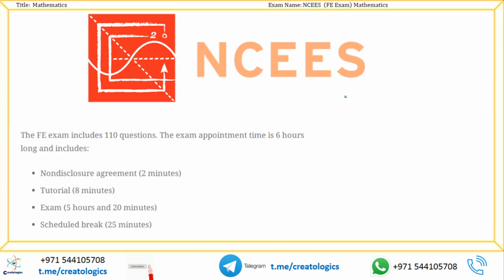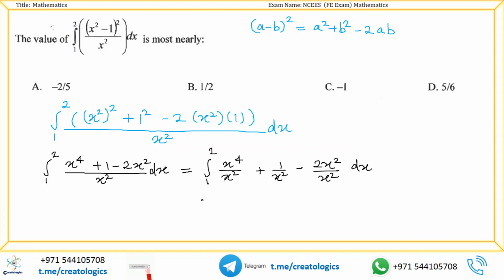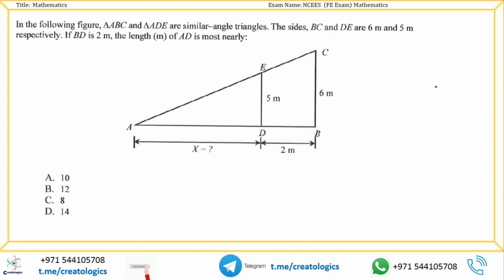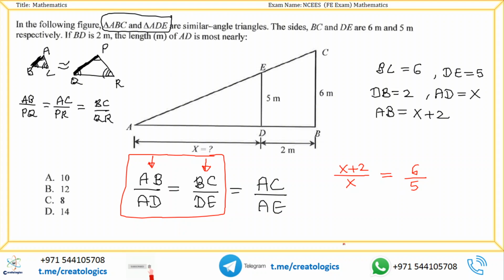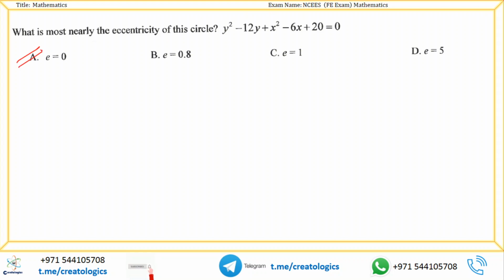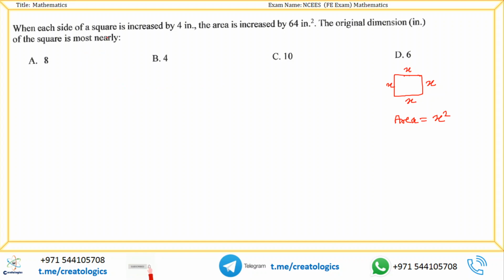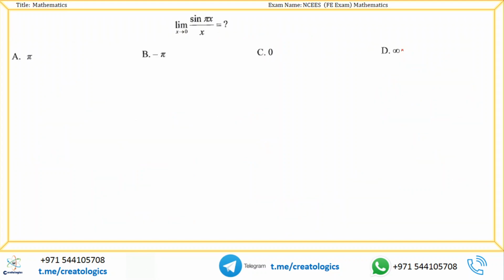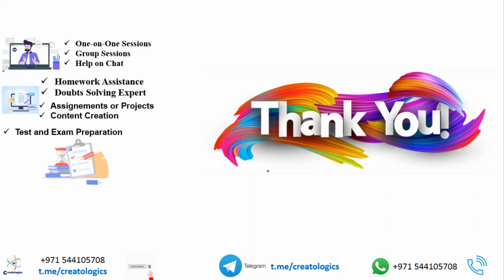NCEES FE Math Practice Questions Part 2